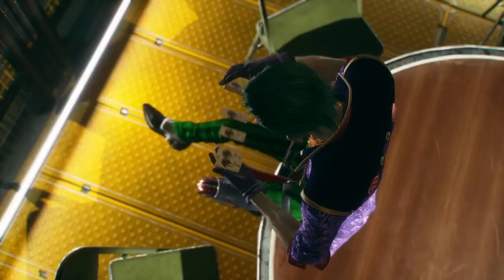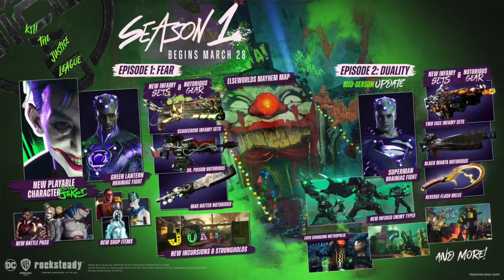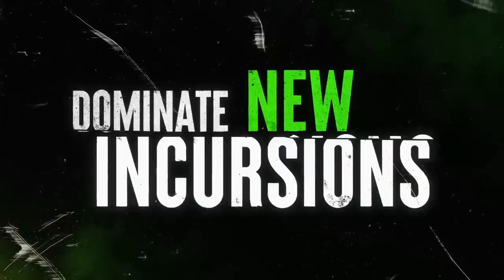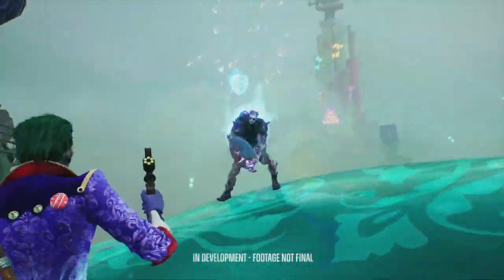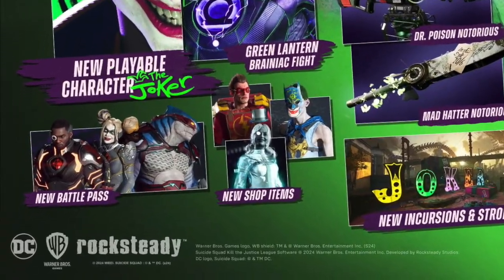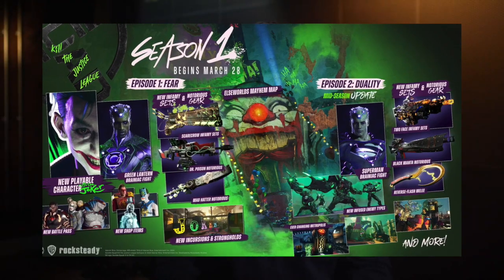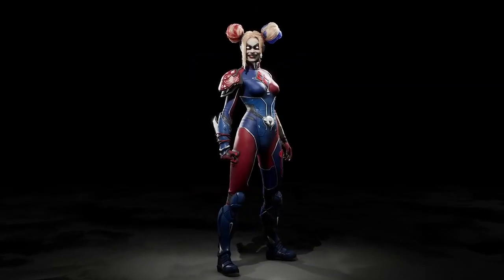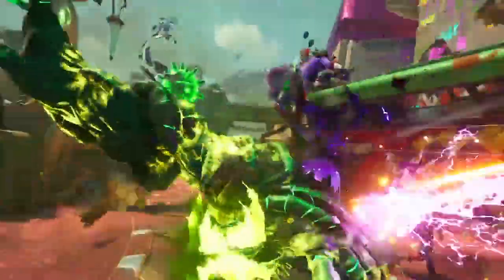Suicide Squad: Kill The Justice League - THINGS Just Got INTERESTING!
TIME FOR JOKER TO SHINE!!! Hey folks, Kal here with a scoop on Suicide Squad: Kill The Justice League. Get ready for the much-awaited DLC drop hitting screens on March 28th! We're diving deep into the details, from a pre-launch patch to the arrival of the Joker. Season 1 promises an epic ride with new content, skins, and more!

All credits for the concept art in the thumbnail go to Dennis Chan: